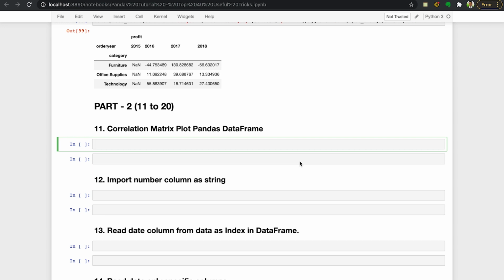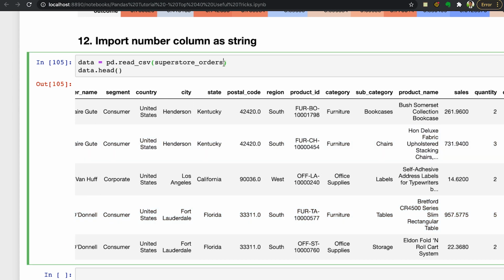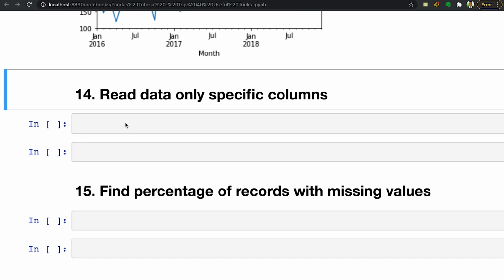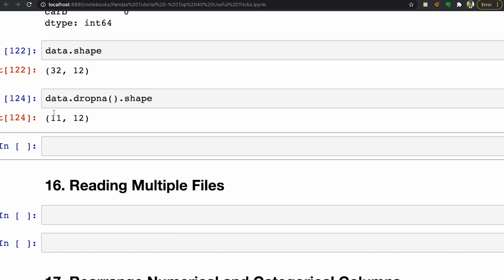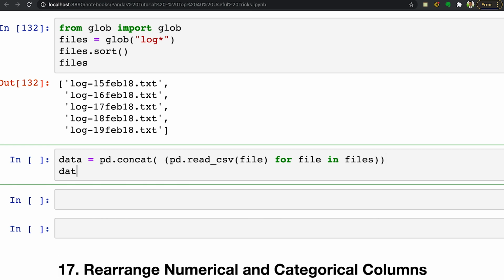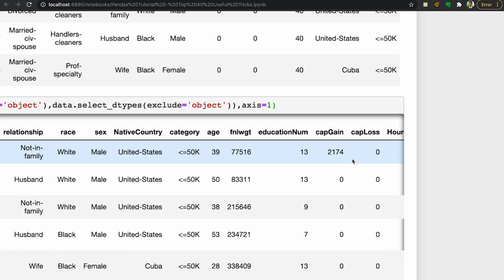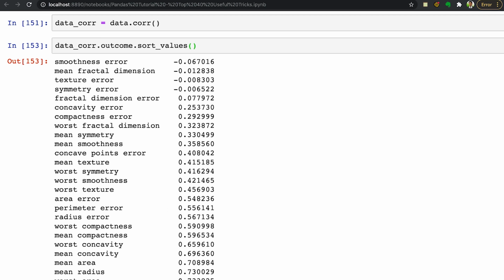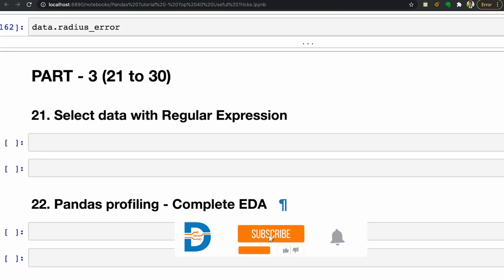Python Pandas Tutorial: Top 40 Useful Tricks Part-2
PYTHON PANDAS TUTORIAL: TOP 40 TRICKS  PART - 2 ( 11 to 20)
00:20   #11. Correlation Matrix Plot Pandas DataFrame
03:40   #12. Import number column as str
06:05   #13. Read date column from data as Index in DataFrame
09:55   #14. Read data with only specific columns
12:00   #15. Find the percentage of records with missing values
16:50   #16. Reading Multiple Files
22:35   #17. Rearrange Numerical and Categorical Columns
25:20   #18. Label encoding multiple columns
28:07   #19. Finding correlation b/w features and the target variable
31:12   #20. Replace special chars in columns names with an underscore

Watch above video for PYTHON PANDAS TUTORIAL PART 2,

DataMites is providing global valid data science courses along with certifications. Join Certified Data Scientist Course and Get Certified in data science and machine learning.
Learn data science with python, statistics, maths, deep learning, sql, tableau, and machine learning.